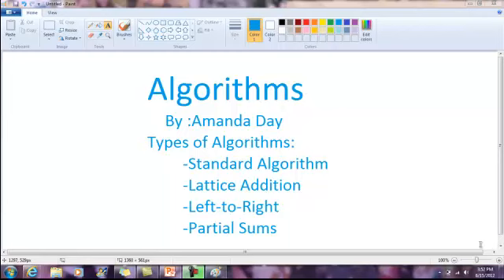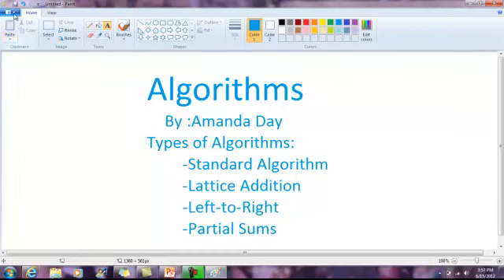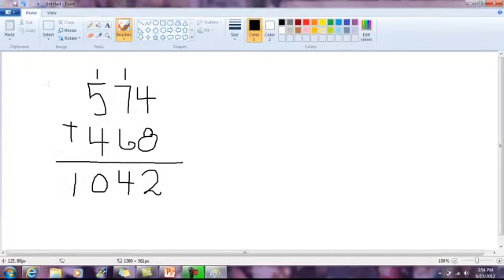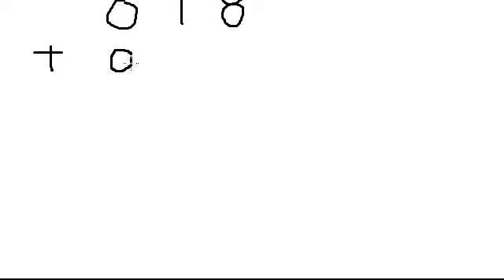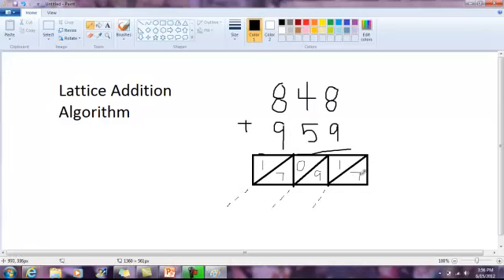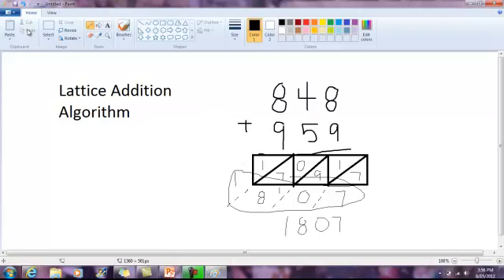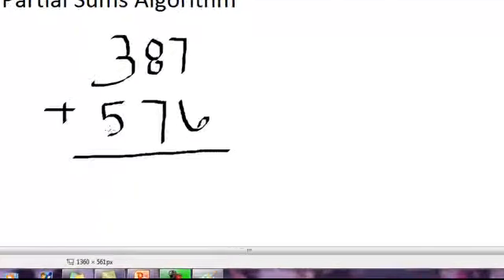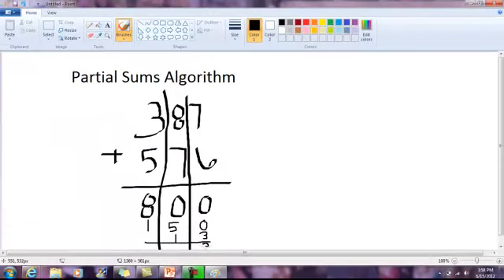EDP 279- Math Algorithms (Assignment 4.3)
This is a video I created for assignment 4.3. In this video I explain different ways of completing simple addition problems.